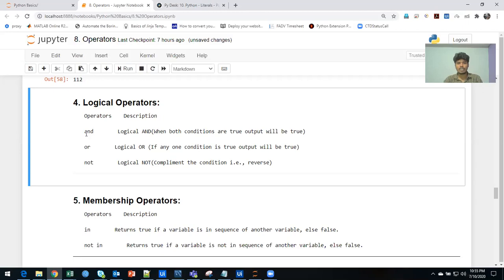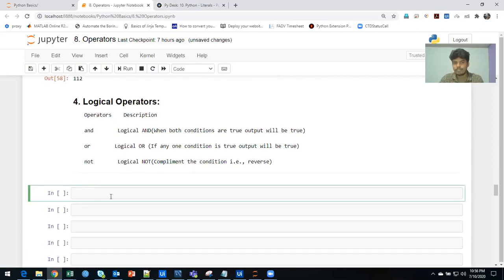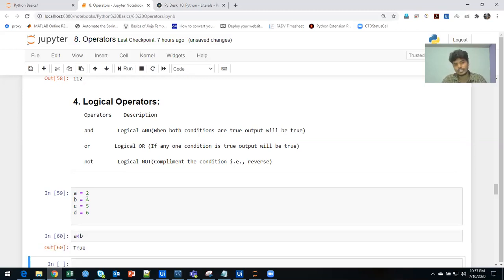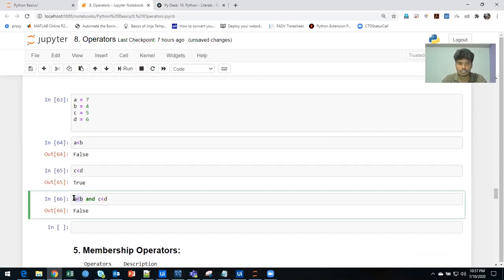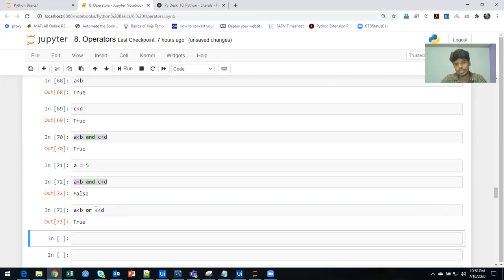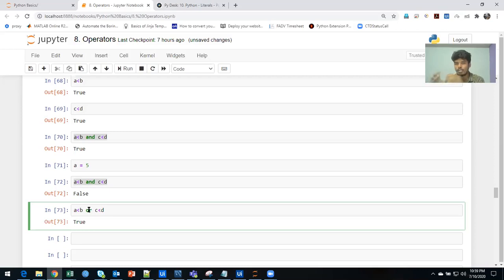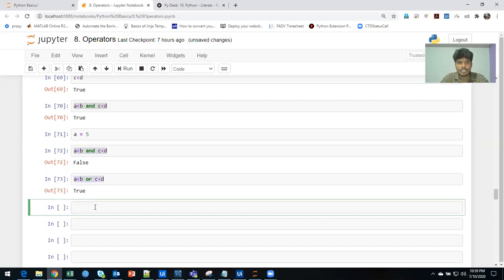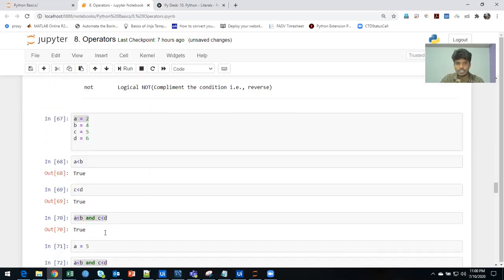Python Basics 11 - Logical Operators